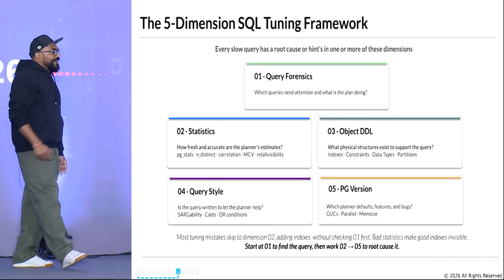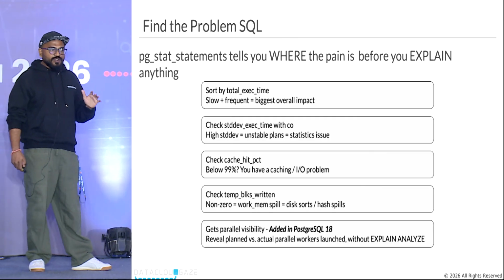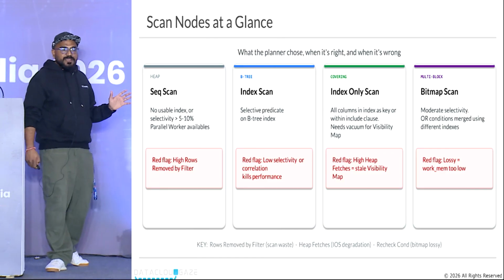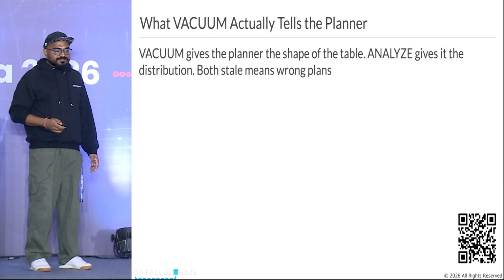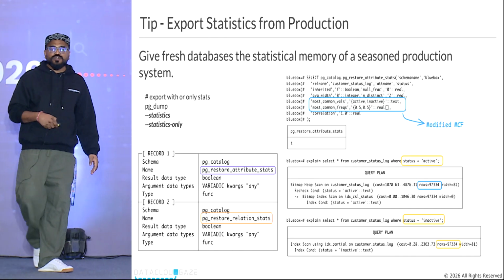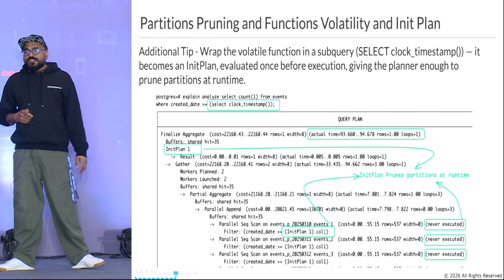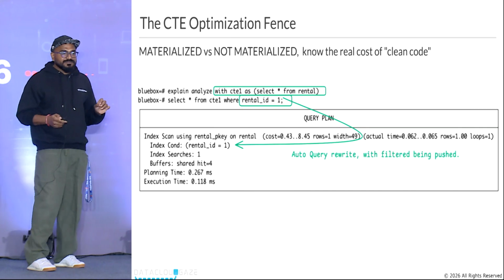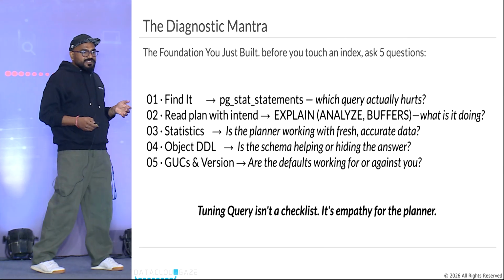PostgreSQL Query Tuning: A Foundation Every Database Developer Should Build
Speaker: Deepak R Mahto (DataCloudGaze Consulting)

Tuning SQL in PostgreSQL isn’t about chasing magic settings or quick fixes — it’s about understanding how the database thinks. In this session, I’ll share a structured approach to finding and fixing slow queries by focusing on fundamentals: identifying problematic SQL, reading execution plans with intent, and connecting what you see in the plan to what the optimizer actually does.

We’ll walk through real-world examples of how small design or join choices change performance, how to interpret key plan nodes, and how to reason about query behavior before reaching for indexes or configuration changes.

This talk is for anyone who wants to build lasting intuition around SQL performance in PostgreSQL — not just solve one slow query, but understand why it’s slow.